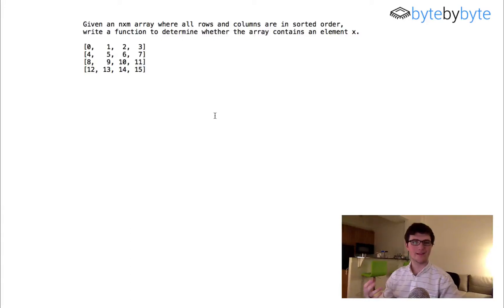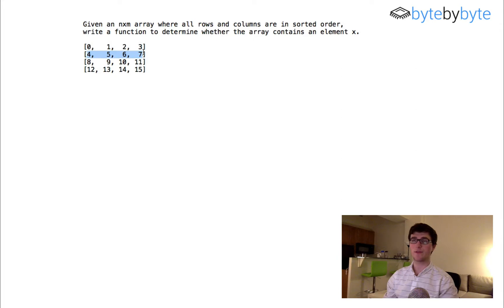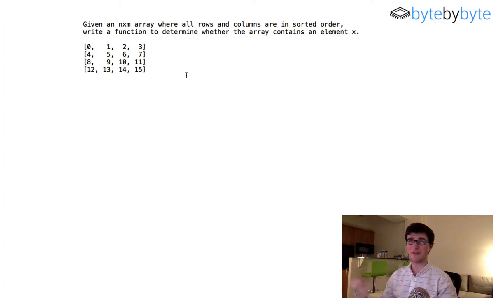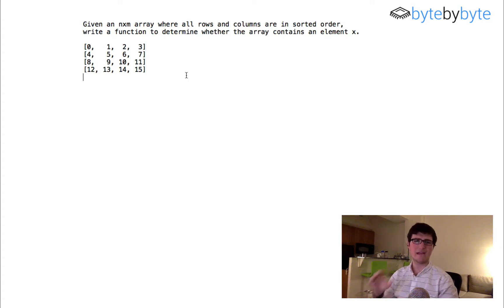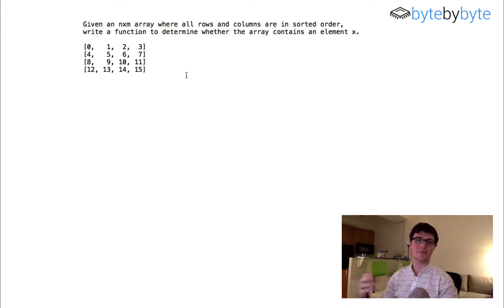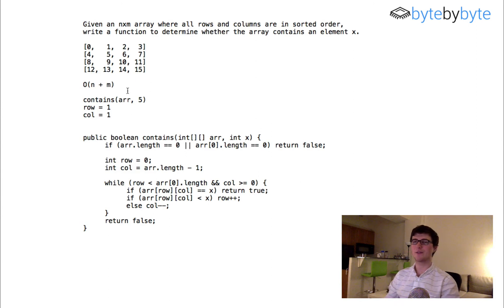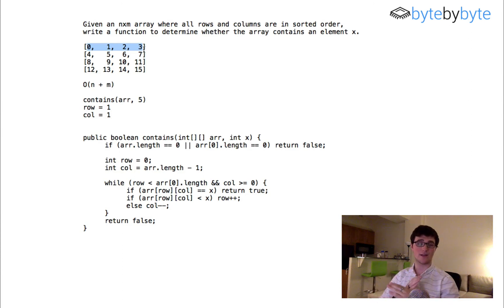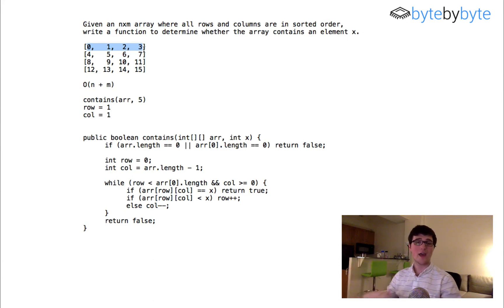Interview Question: Matrix Search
In this video, I show how to determine whether a matrix contains a given object.